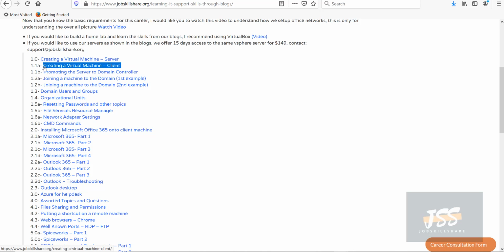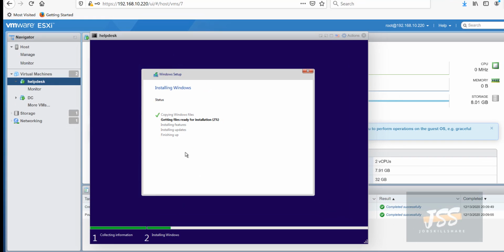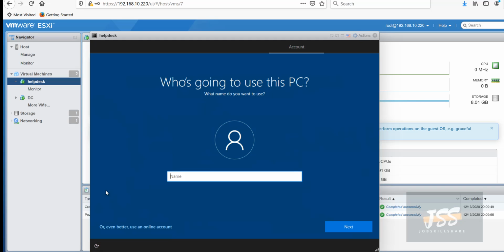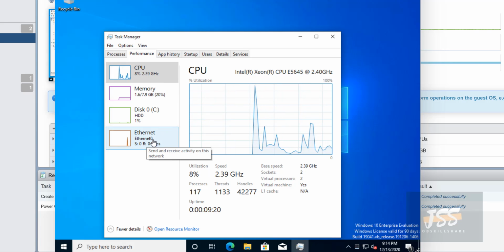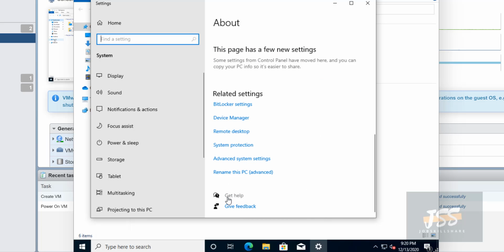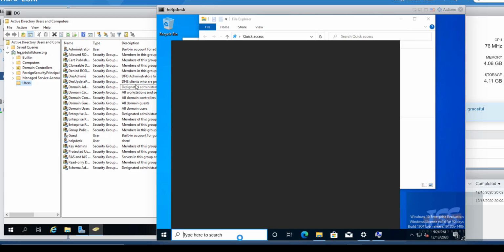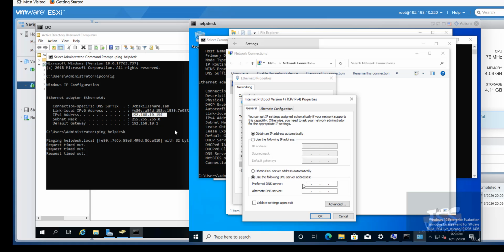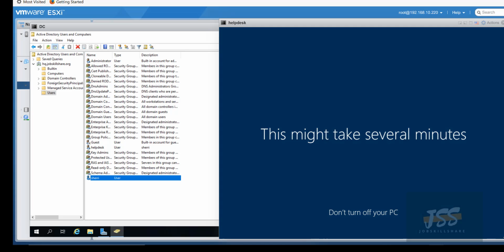IT Support Basics Lab: Windows 10, Joining a machine to domain | Part 2